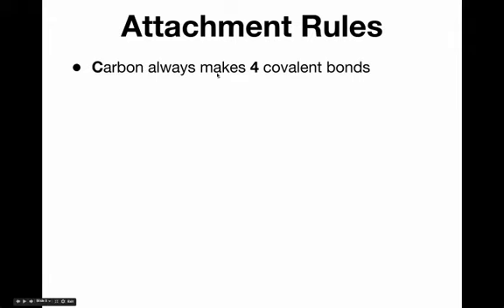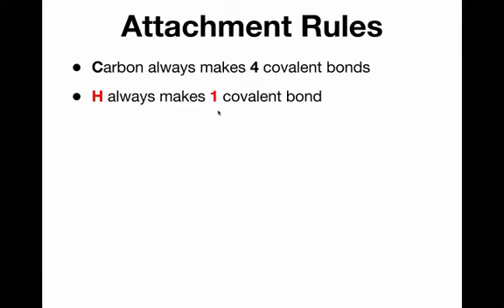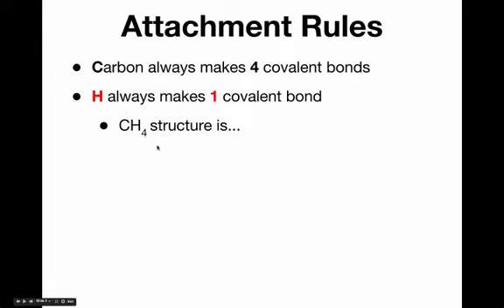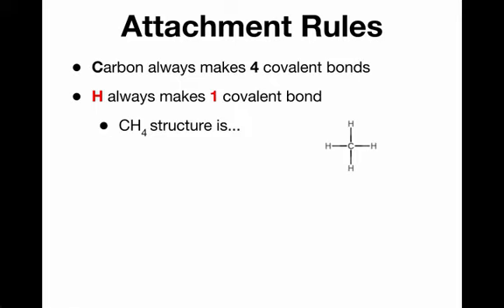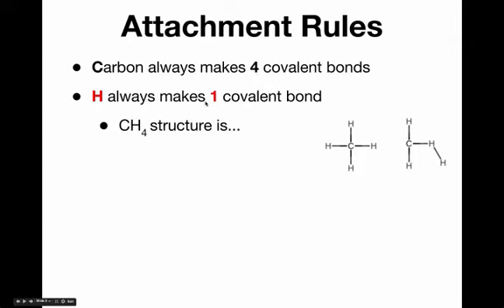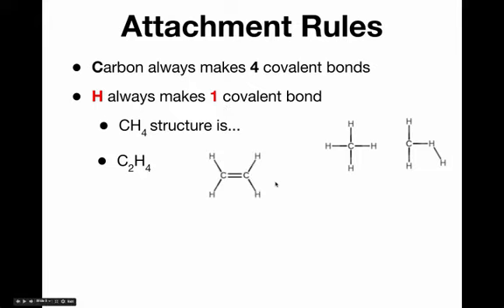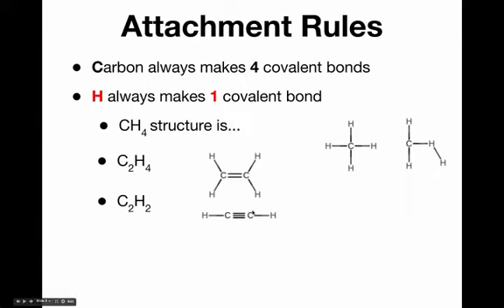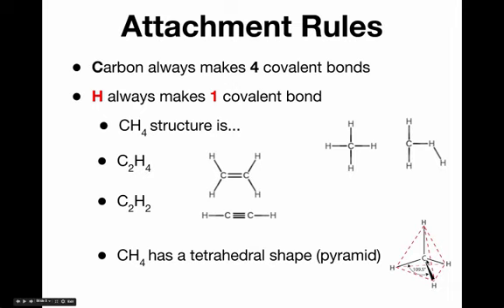11-2 Covalent Bonding with Carbon and Hydrogen